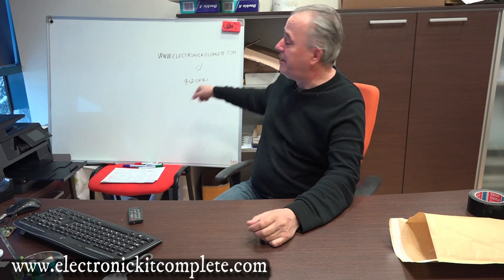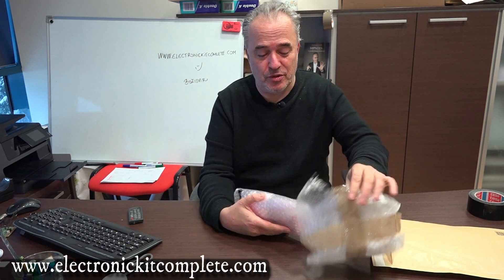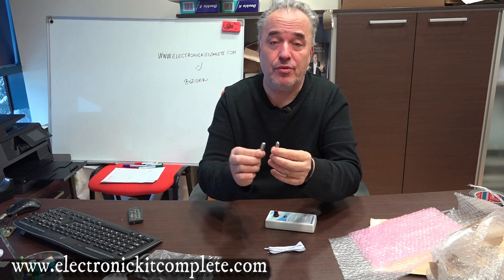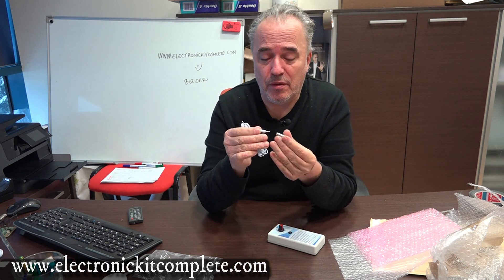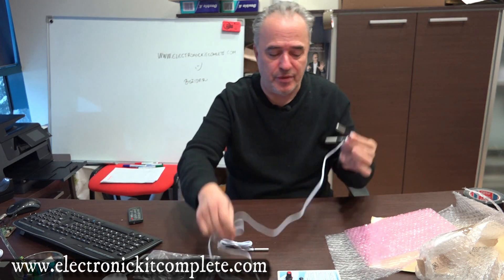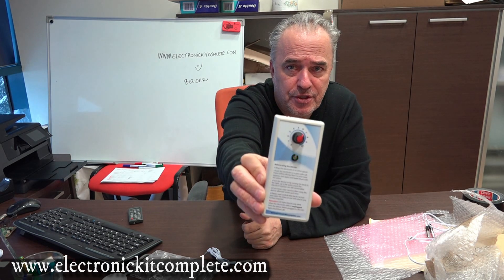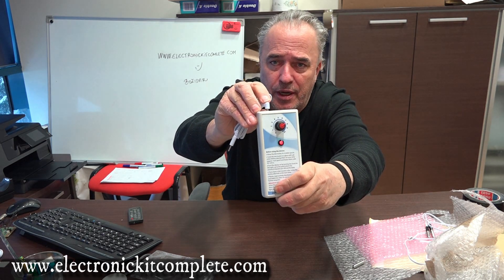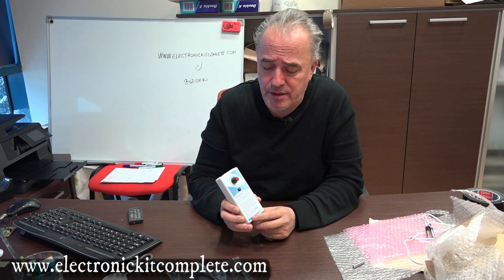Beck's Blood Electrification - Bob Beck Protocol - Blood Electrification device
beck's blood electrification -  beck's blood electrification circuit.
blood electrification - using the correct pulse points.   Afordable blood electrifier for the beck protocol.
How to construct a blood electrifier circuit following dr.Beck
One compact battery-powered blood clearing instrument is basically a miniature relay driven by a timer chip set to ~4 Hertz.

Seeing the bob beck video gave me the information to understand the scientific results of blood electrification using that particular frequency which apparently renders many types of virus reproductive systems useless  as bob explains.